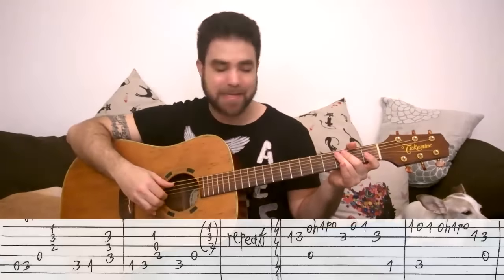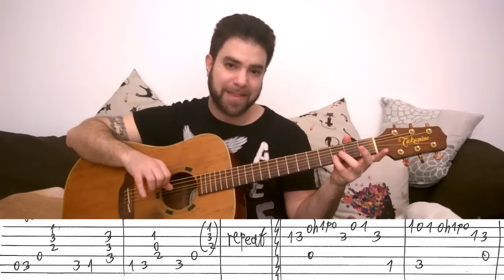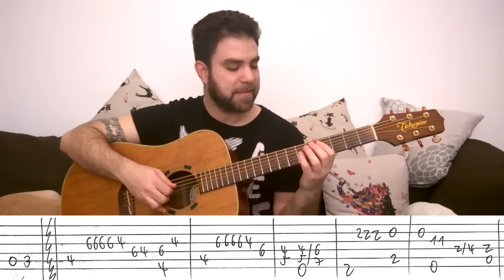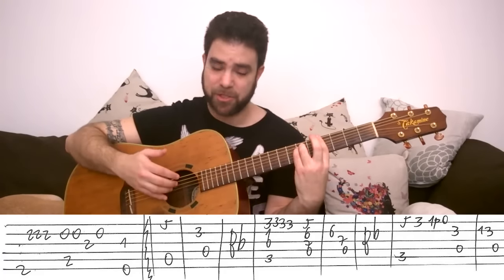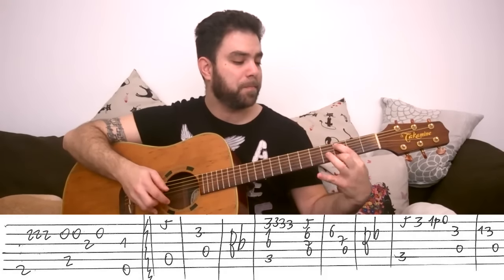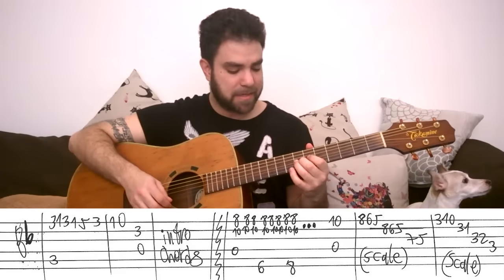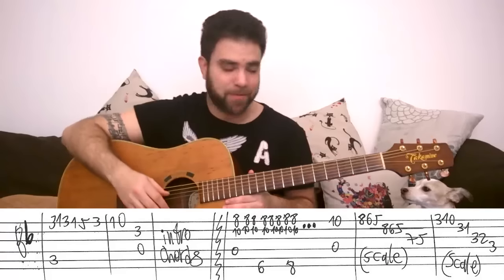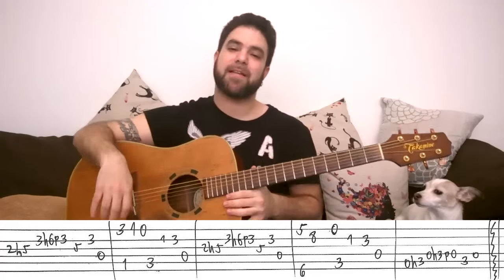Fingerstyle Tutorial: Layla - Guitar Lesson w/ TAB